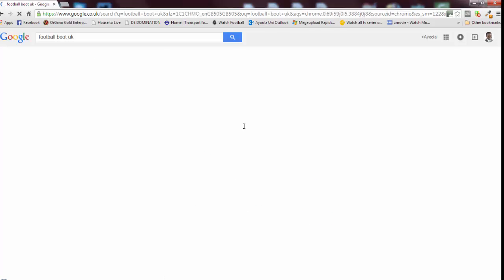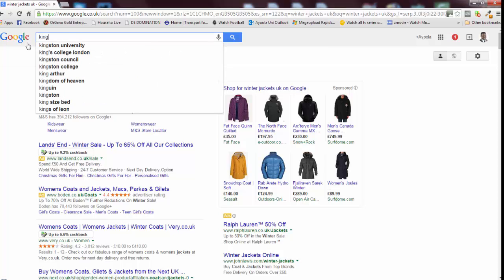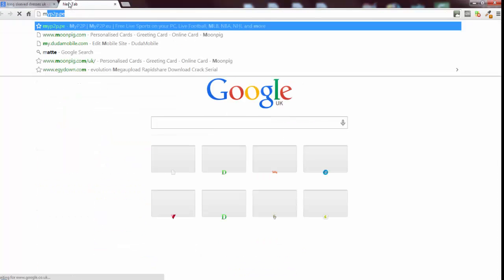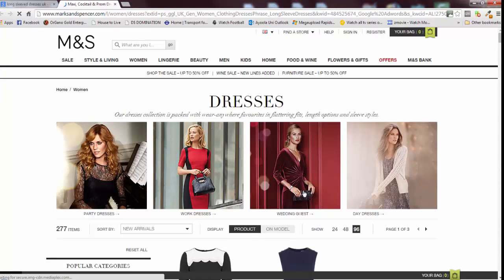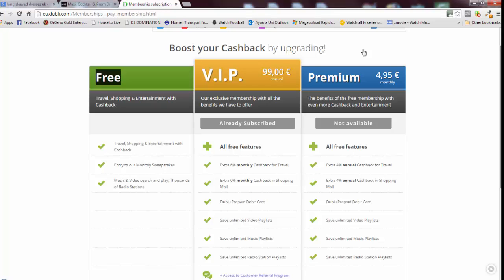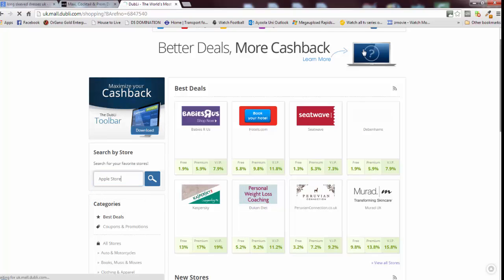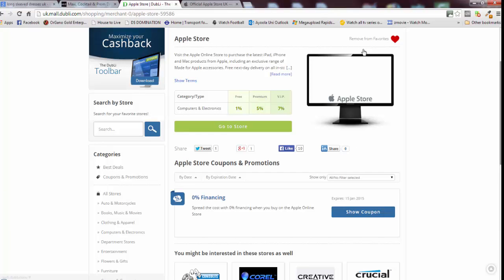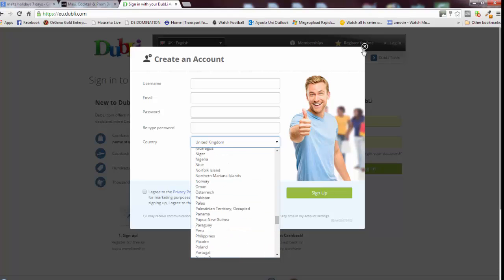Dubli Free Cash Back Tool Bar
Let 2015 start to be better!